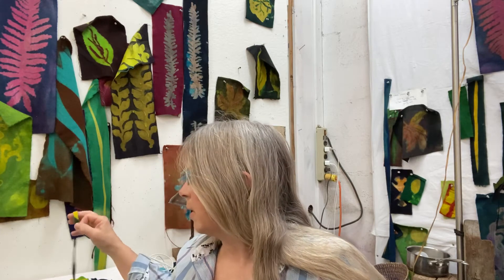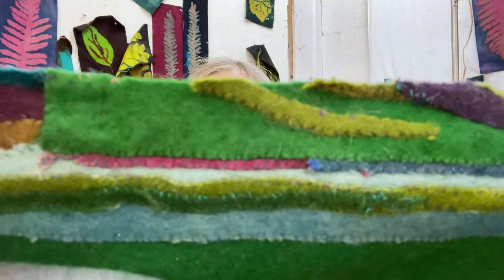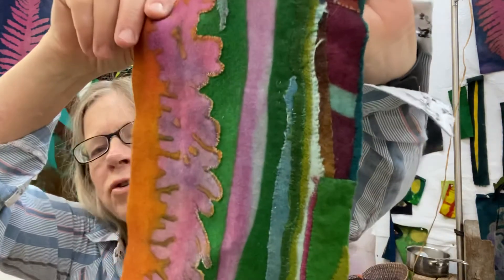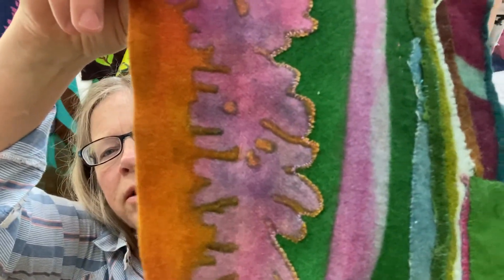Little bits of color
Color can be a physical sensation